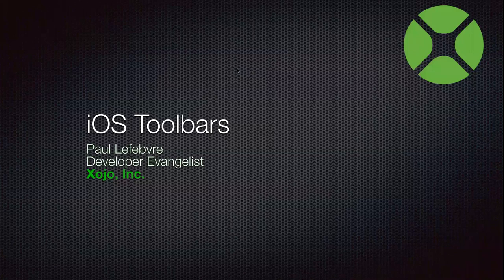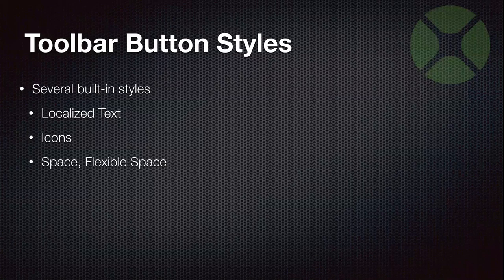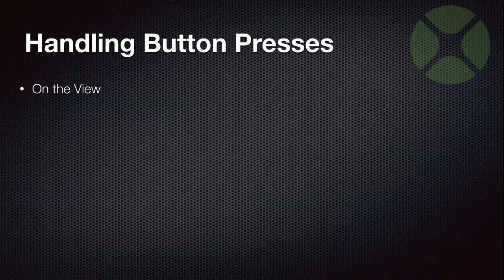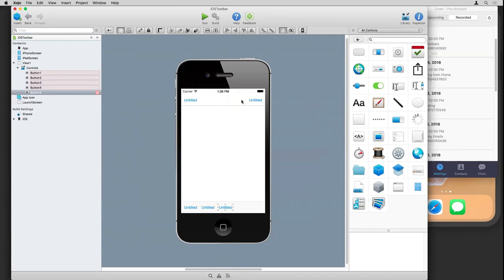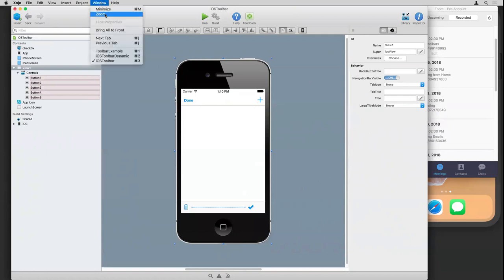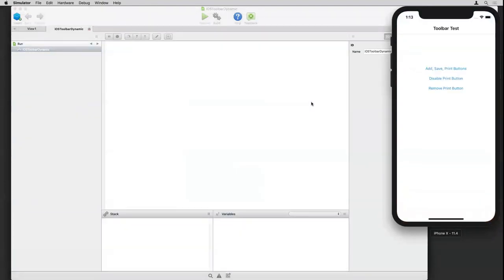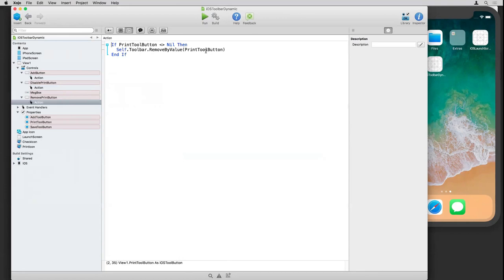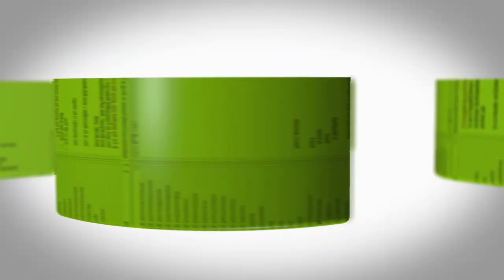Xojo Programming - iOS Toolbars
Learn how you can set up a toolbar in code or using the Layout Editor, how to use system or your own icons, and how to handle toolbar button presses. Toolbars in iOS apps can be at the top of the screen (the Navigator Bar) or at the bottom (the toolbar).